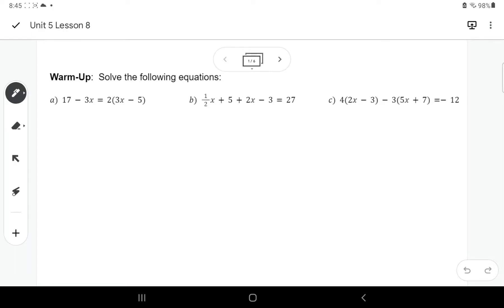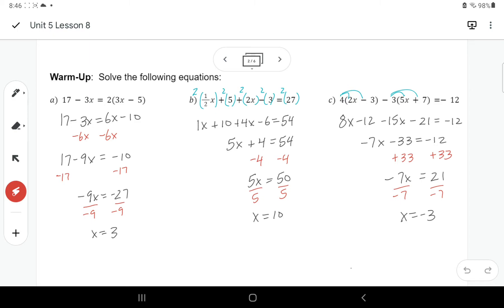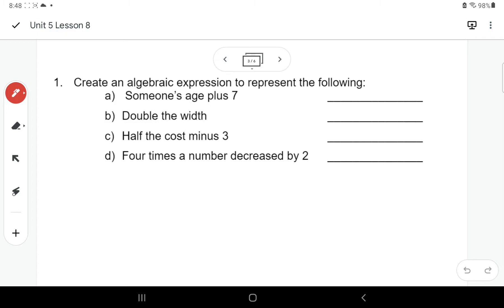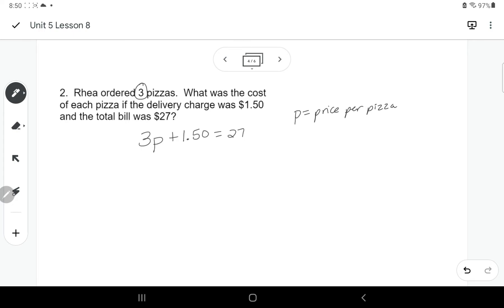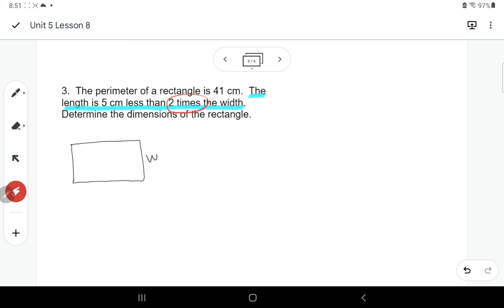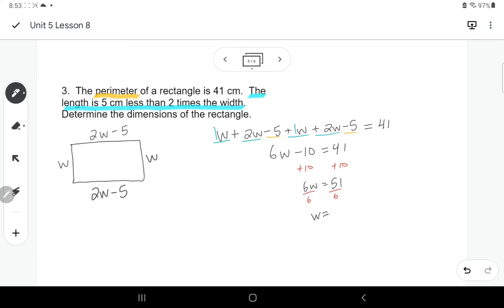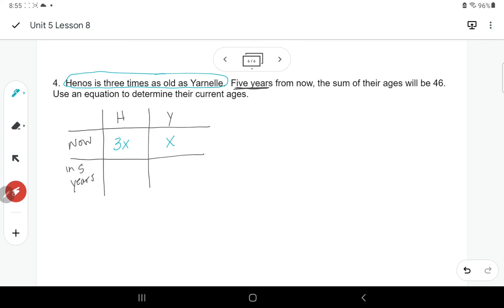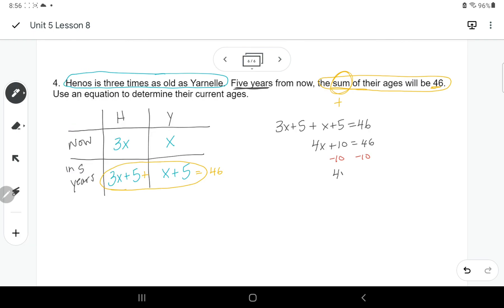MTH1WI UNIT 5 LESSON 8